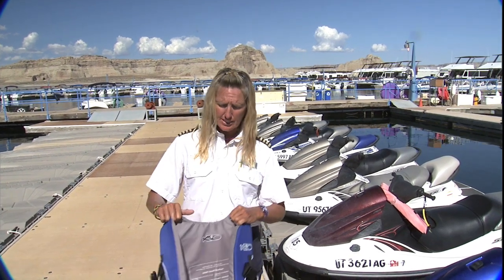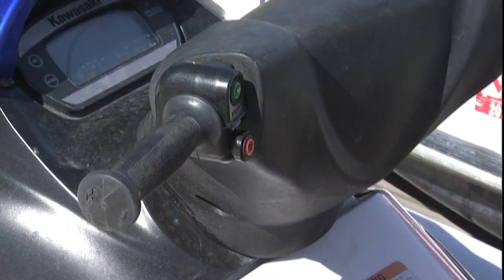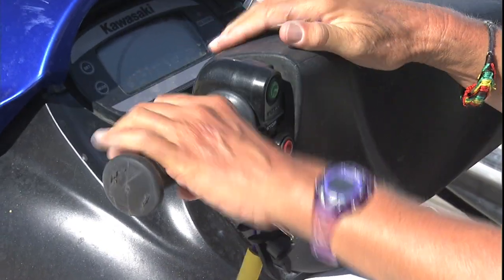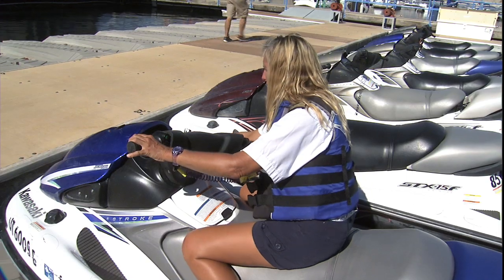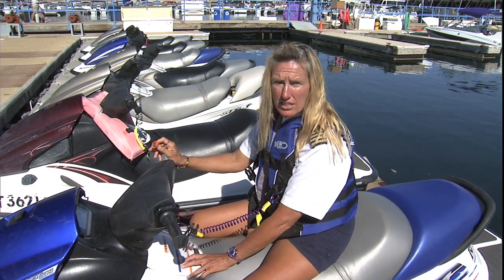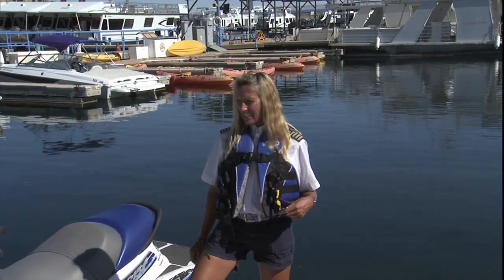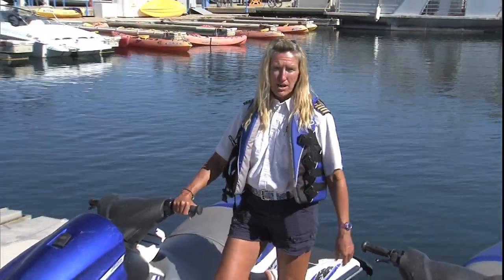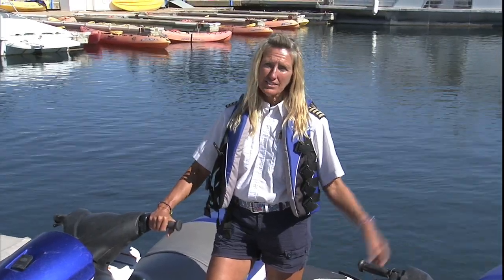PWC basics: How to start a personal watercraft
If you’ve ever wondered, “How do I operate a PWC at Lake Powell?”, you’ve come to the right place. These how-to videos show you how to get the most from your PWC (personal watercraft), boat, or houseboat. In this video, you’ll learn how to start a PWC, and how to operate a PWC or personal water craft (or Jet Ski) at Lake Powell. It’s all you need to know when you rent a jet ski at Lake Powell. Check rates or book your houseboat vacation today